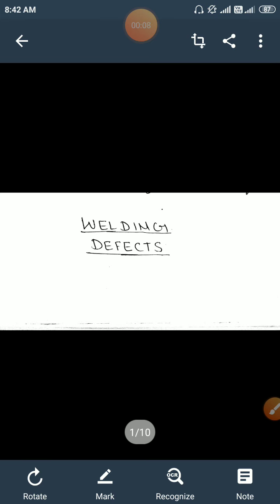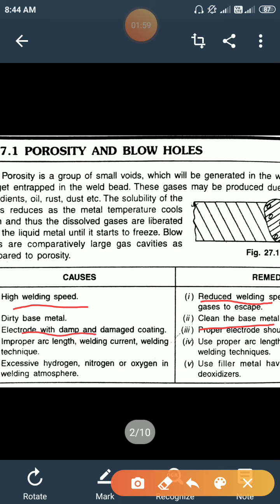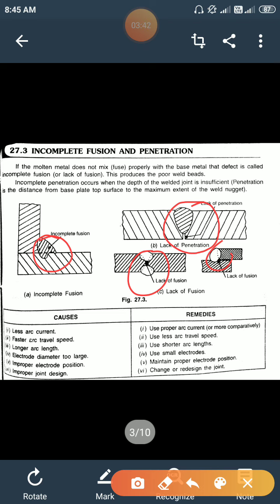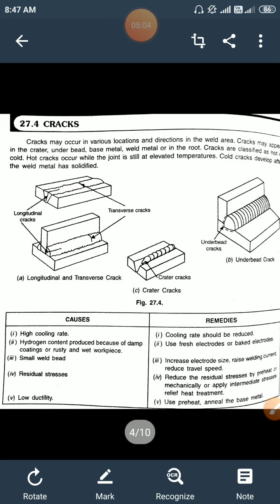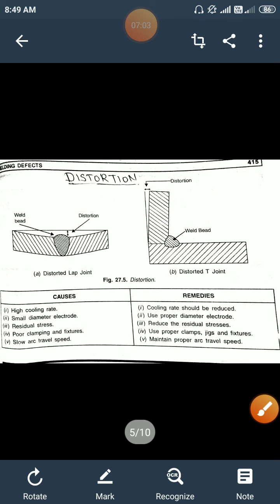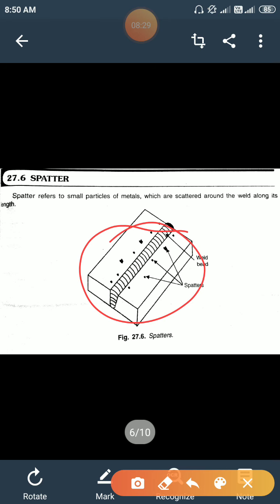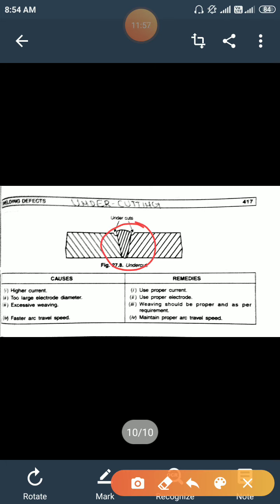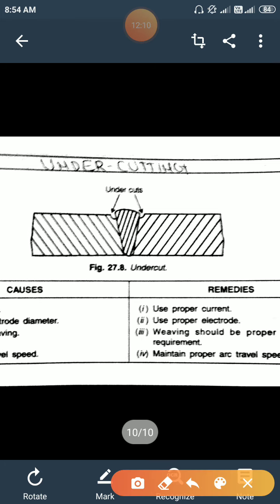Welding Defects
WT (B. tech 1st year)